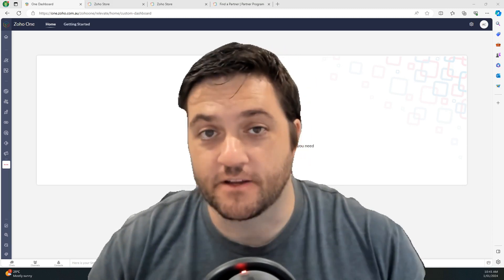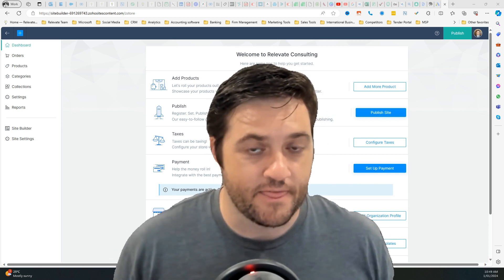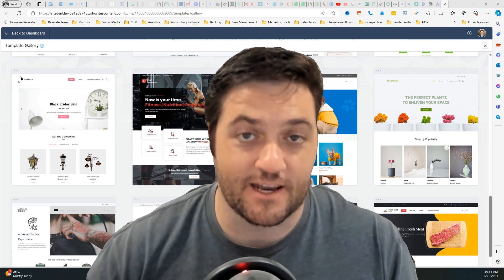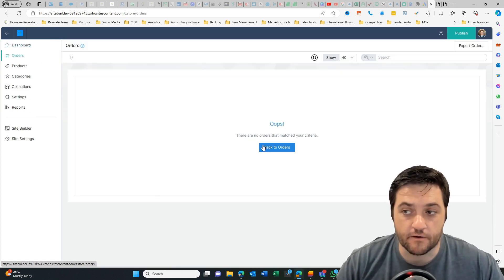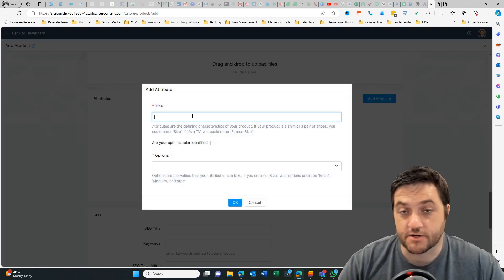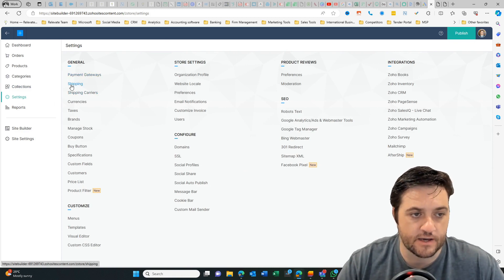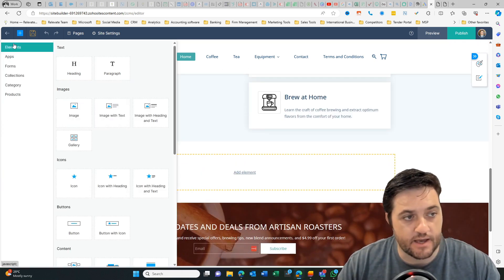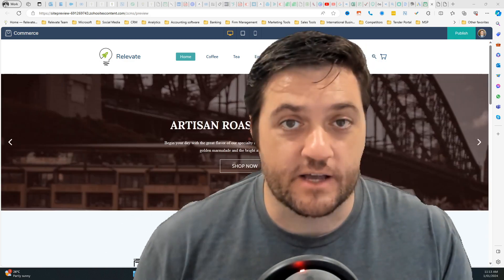The truth about Zoho Commerce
Unboxing Zoho Commerce, the ecommerce store that is connected to the Zoho One suite. While not the best platform on the market, it is hard to go past everything that it does connect to inside of Zoho. This platform rivals Shopify and WooCommerce. Check out this walk through tutorial.

00:00 Introduction and Unboxing Zoho Commerce
00:17 Setting Up Zoho Commerce Account
00:48 Zoho Commerce Overview and Comparison
02:49 Exploring Zoho Commerce Dashboard
06:22 Configuring Taxes and Other Settings
06:57 Exploring Orders and Reports
07:25 Adding Products and Categories
13:21 Building Your Site with Zoho Commerce
16:06 Conclusion and Final Thoughts

Join the free Relevate Community and get in dept guides, tips, tricks and tutorials on how to grow your business with digital skills and technology